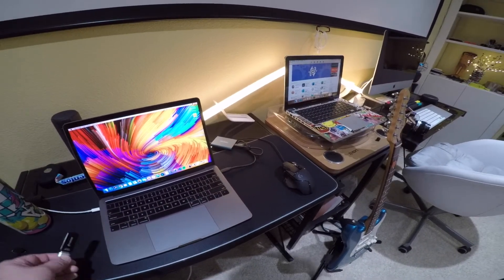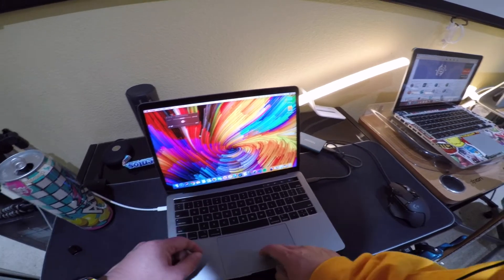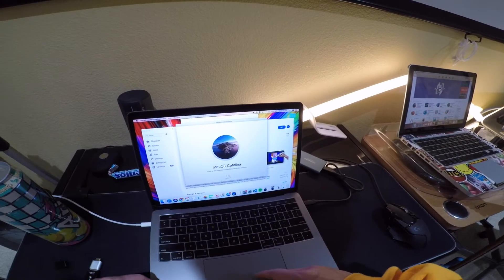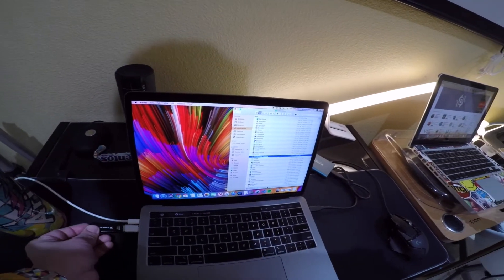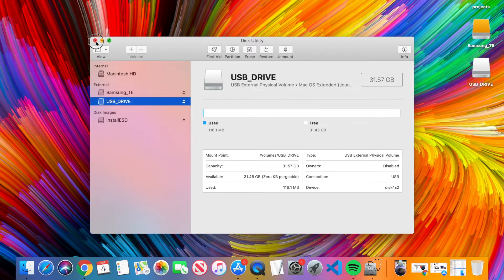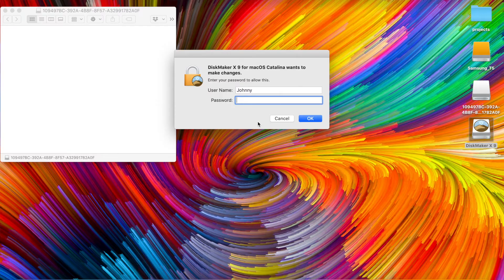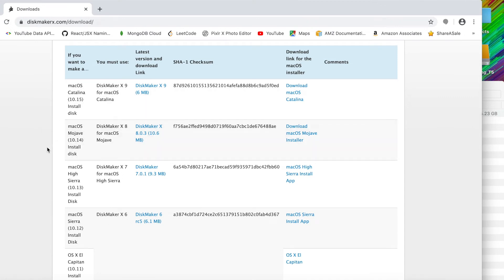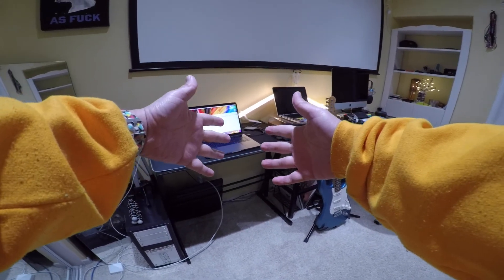How to Create a Mac OS Catalina USB Boot Up Drive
In this video I will show you how to create a Catalina MacOS USB Boot Disk very easy using a free program called Disk Maker X for the Mac. You will need a USB Drive with 16GB or higher for this to work. See below for links to USB drives...

The Macbook that I use in this video is a 2019 Macbook Pro 13 inch, but you can do this with any Macbook Pro or iMac computer.

The other Macbook that I show in this video is a 2011 Macbook Pro 13 inch. The supported MacOS for the 2011 Macbook Pro is MacOS High Sierra.

I also have another video showing how to create a Mac OS USB Boot Drive using terminal and entering in commands to create it. Please see that video if you wish to try that method.

Samsung 32GB Bar Plus USB 3.1 Drive

SanDisk 16GB Ultra Fit  USB 3.1

Transcend 16GB JetFlash 710 USB 3.1/3.0

Baller? Get this 128GB USB 3.1 by Samsung

Ultra Baller? Ok then, how about this 256GB USB 3.1 by Samsung

Oh you VIP??? Get this 512GB Corsair Flash Voyager GTX USB 3.1!

USB-C to USB Adapter by Syntech (for 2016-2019 macbook pro)

USB-C to USB Adapter by Nonda (for 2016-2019 macbook pro)